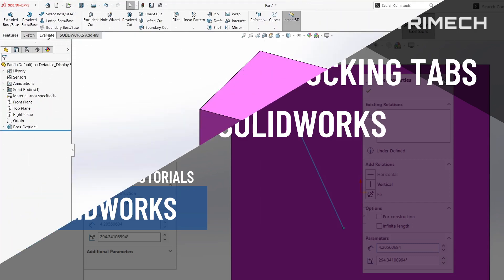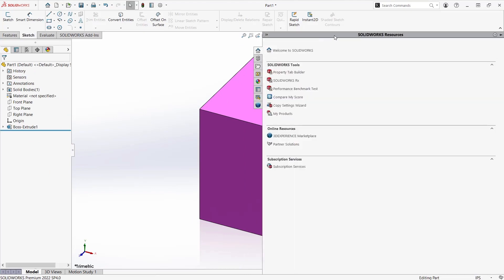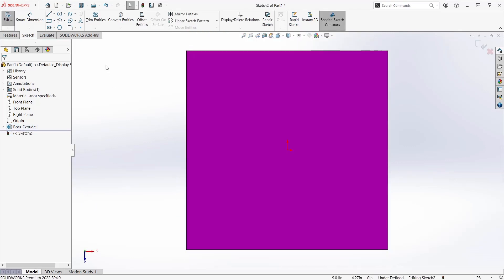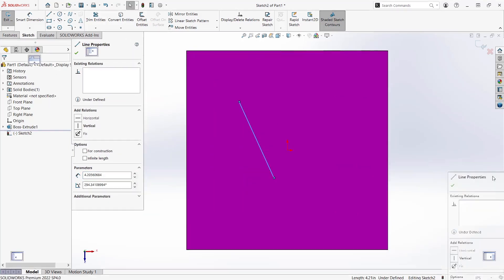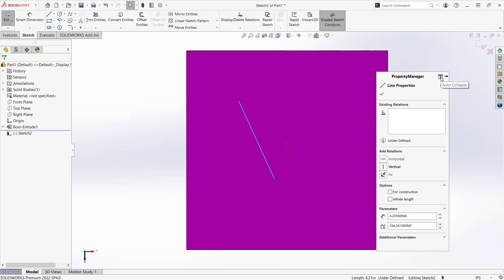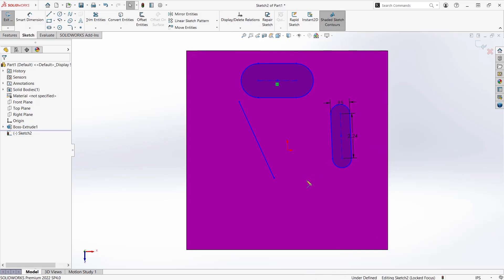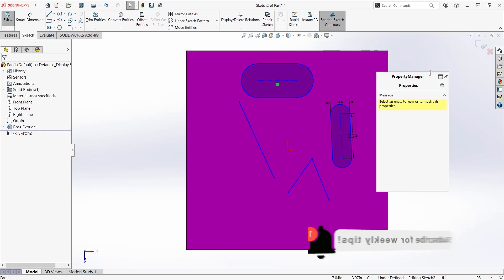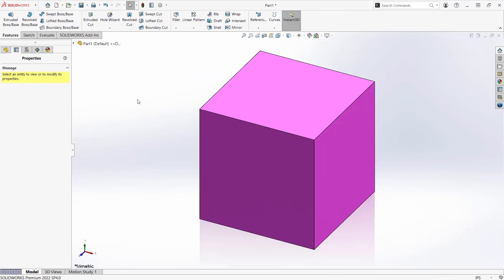Quick Tips When Undocking Tabs and Panels in SOLIDWORKS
I didn't know I could undock that! Here are some quick tips on taking control of the SOLIDWORKS UI to the next level.